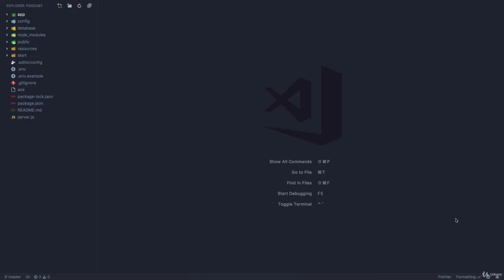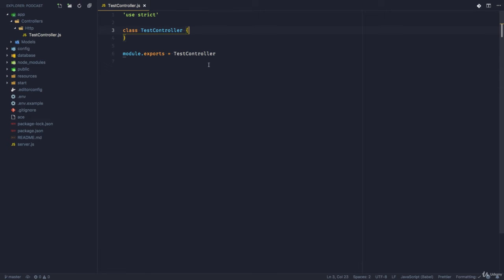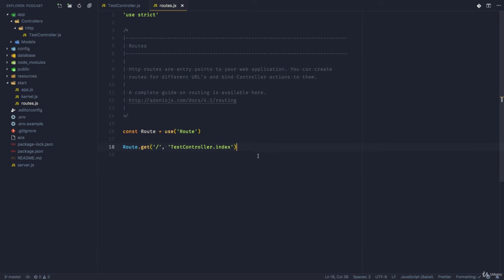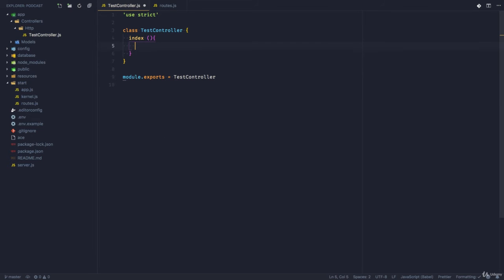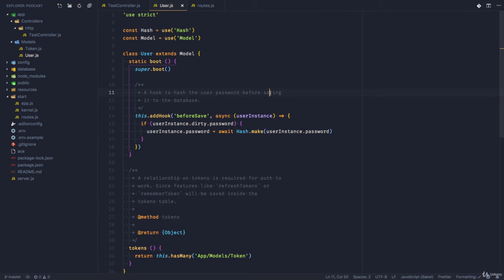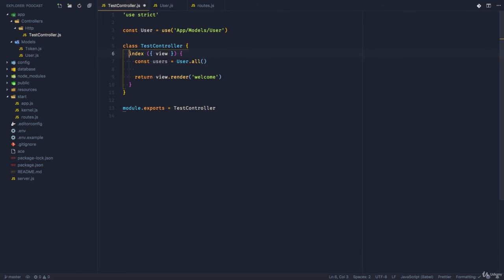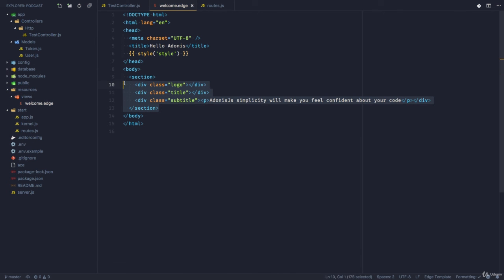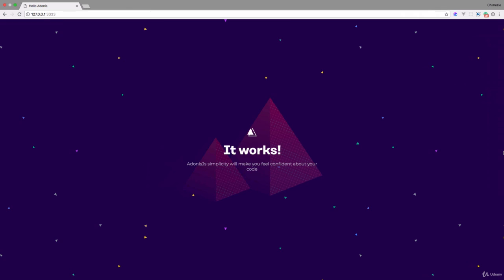Understaing of MVC design pattern